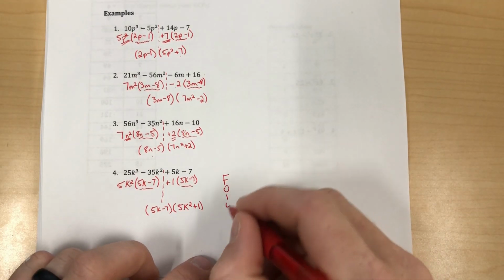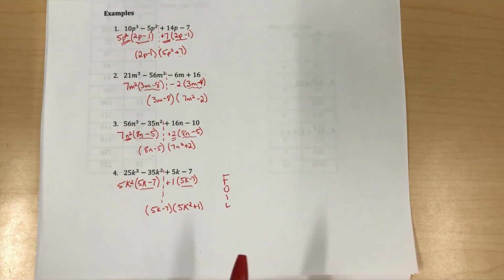How to Factor by Grouping (Algebra Factoring Tutorial)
In this video, I will teach you how to factor by grouping.  Factoring is not always possible for higher order polynomials, but when it is, factoring by grouping is often an efficient way to go about the process.

To factor by grouping, you are really just expanding on the idea of finding greatest common factors.  The 4 terms are split into half, and you find the GCF of each side.  From there, you should get two sets of parentheses that match.  If they don't match, then the polynomial either won't factor, or you have factored incorrectly.  Often times students will notice that the terms in the factored binomials match with the exception of the signs being switched.  If the signs are switched, you can try factoring out a negative, which will change both signs in the factored binomial, which should make the binomials match.  When the binomials match, you treat this as a GCF, and write them out front in parentheses, with the GCFs for these binomials in a second set of parentheses.

I hope this video was helpful for you!  If you have questions about factoring by grouping or have a problem that has you stumped, let me know in the comments below and I will be happy to help you!